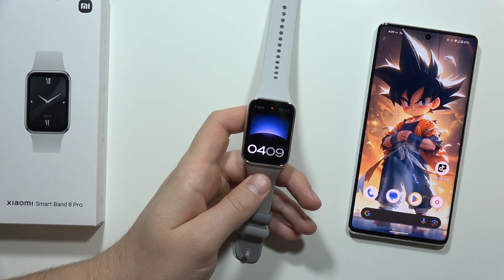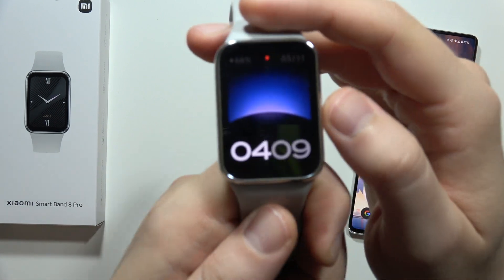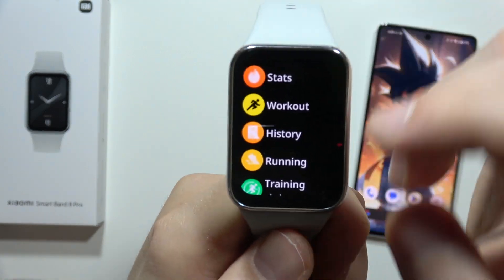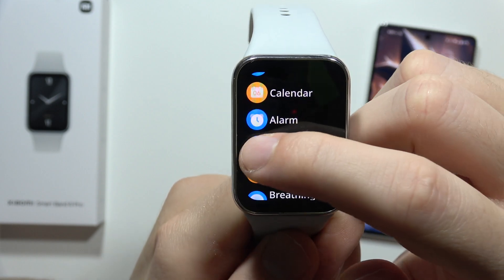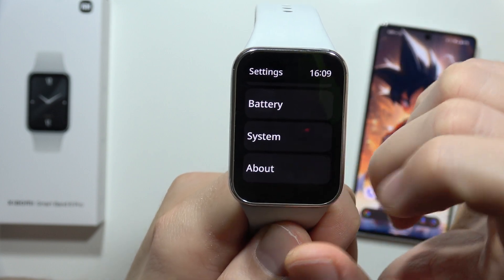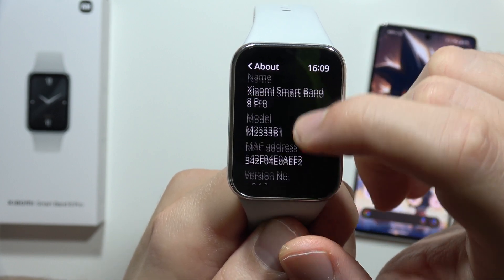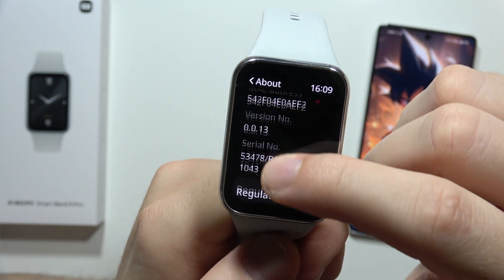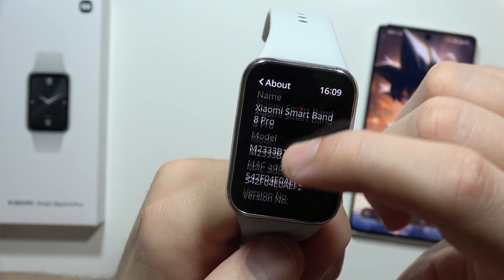Xiaomi Smart Band 8 Pro: Check Serial Number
Find the serial number of your Xiaomi Smart Band 8 Pro with these simple steps. Access important device information quickly and easily. Follow the instructions to learn how to check the serial number of your Xiaomi Smart Band 8 Pro.

how to check serial number on xiaomi smart band 8 pro
xiaomi smart band 8 pro locate sn